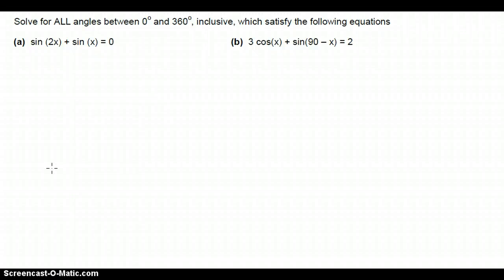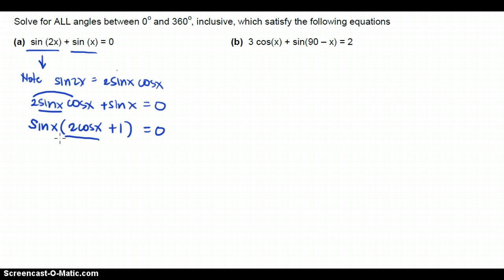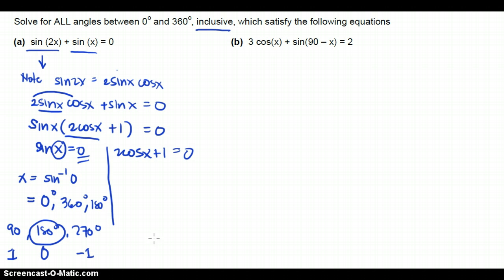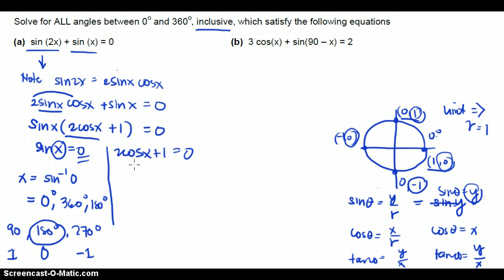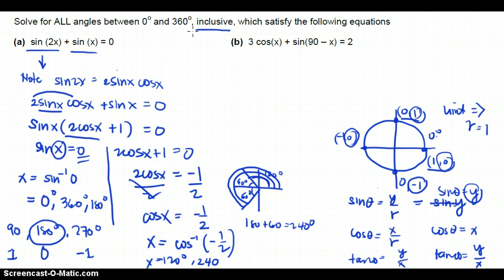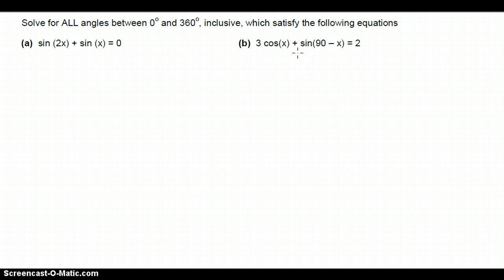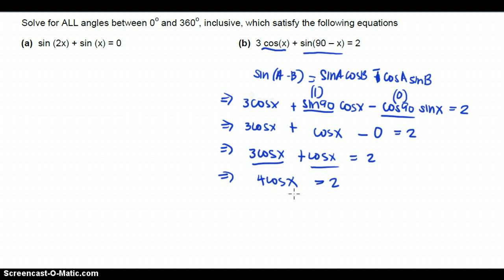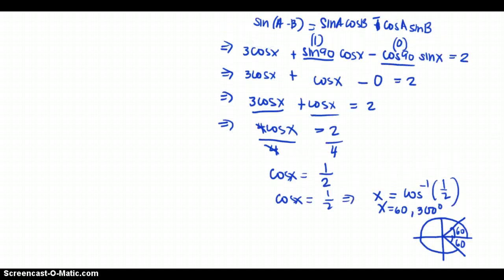Solving Equations Using the Sum, Difference and Double Angle Identities